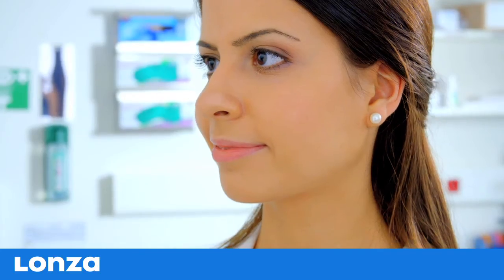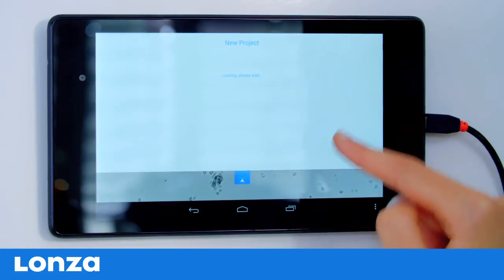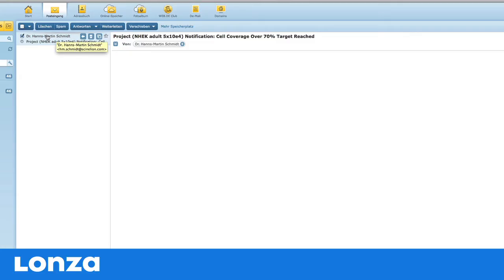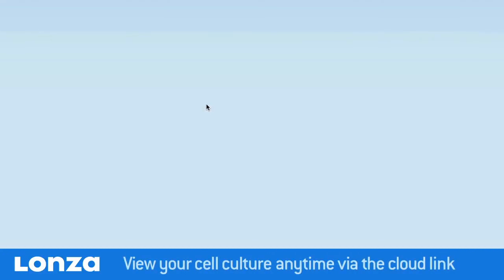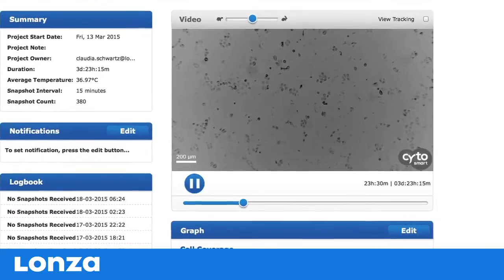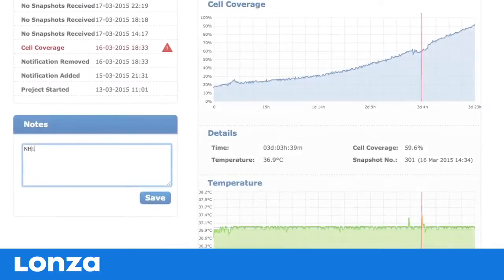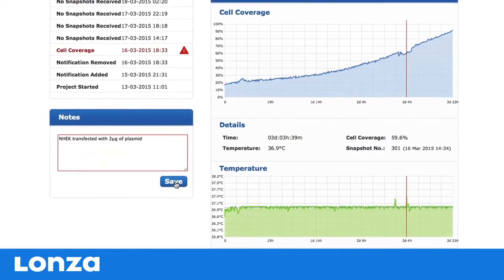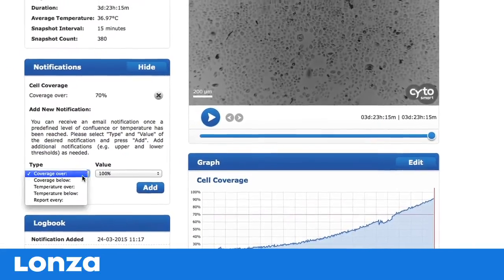The new LONZA CytoSMART System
Live Cell Imaging – Small, Easy and Affordable:

Easy handling - Set-up of system within minutes
Small size - Easily fits in every incubator
Cloud technology - Monitor your cell culture anywhere and anytime
Low cost - The affordable live cell imaging tool for small budgets